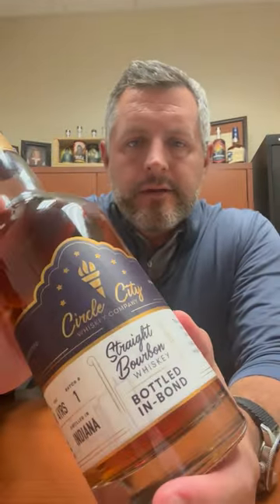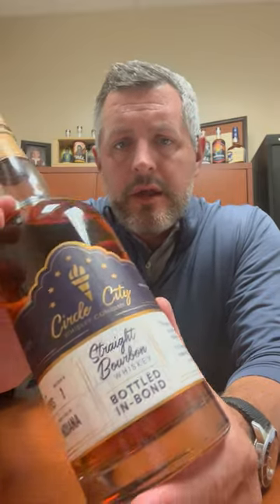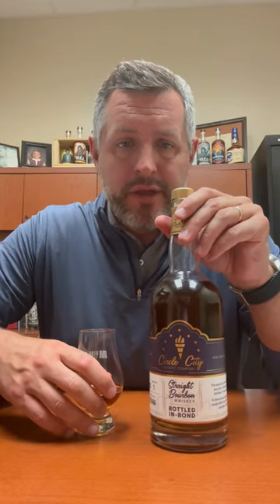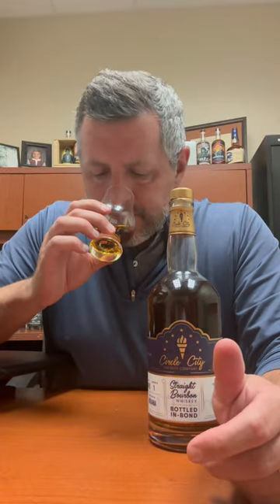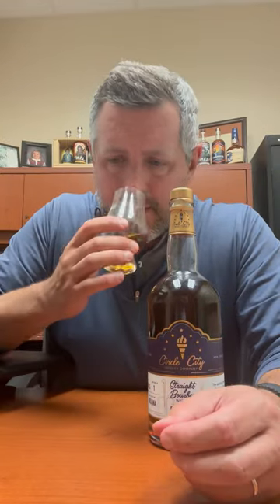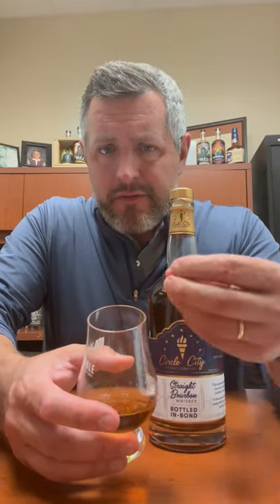Circle City Bottled-In-Bond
Locally owned and blended from a small batch of 5 barrels, this CLASSIC 21% rye MGP bourbon is as good as it gets at 100 proof. Full on cinnamon spice with orange, pine, and maple on the nose. On the palate, softest spice you'll ever taste with lifting notes of red hots, silky vanilla, and lingering mint with herbal oak.